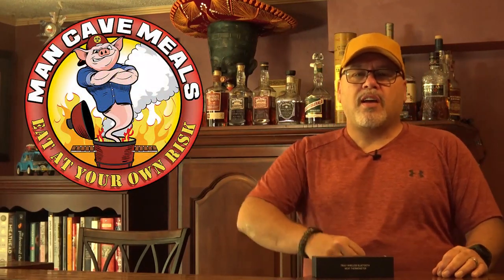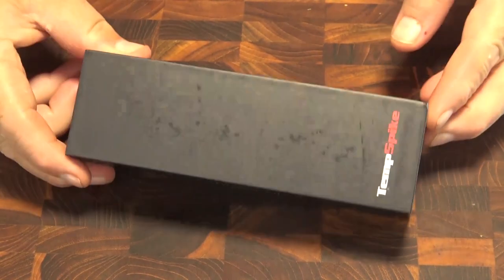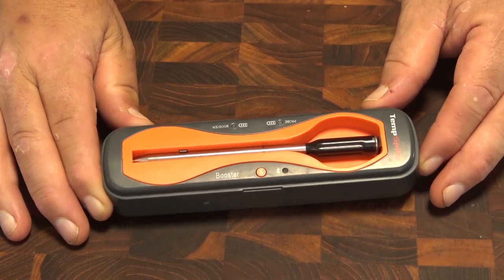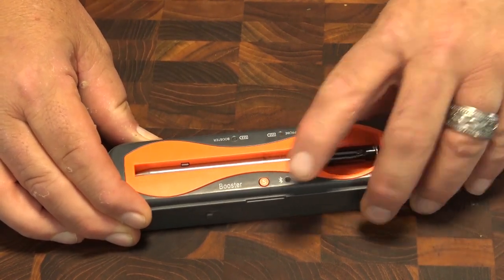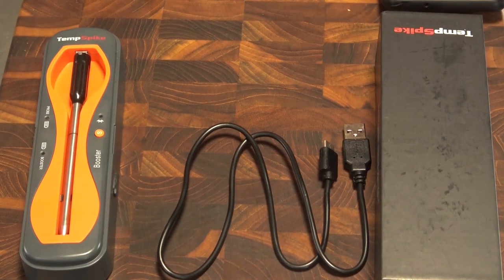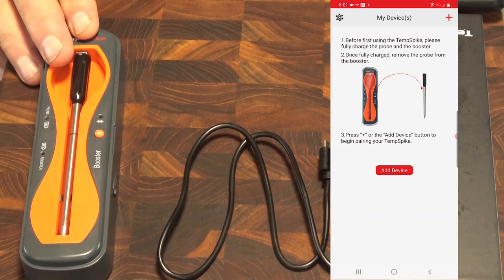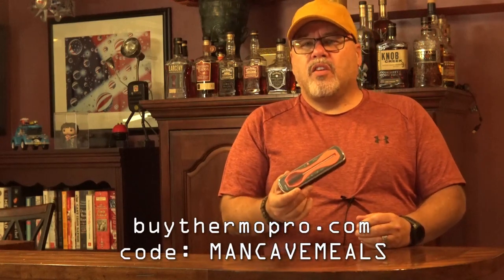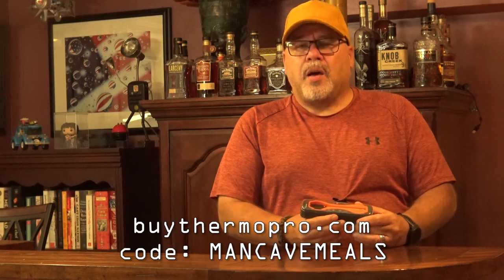First Looks: ThermoPro TempSpike Wireless Bluetooth Thermometer TP960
Here is my demo and first look review of the newest product from the ThermoPro line:  The ThermoPro TempSpike!  I have put this thermometer through it's paces over the last three weeks and I am super impressed with the results.   If you have a need for a truly wireless bluetooth thermometer, I would give this one a try!  The price is fantastic compared to others like it.